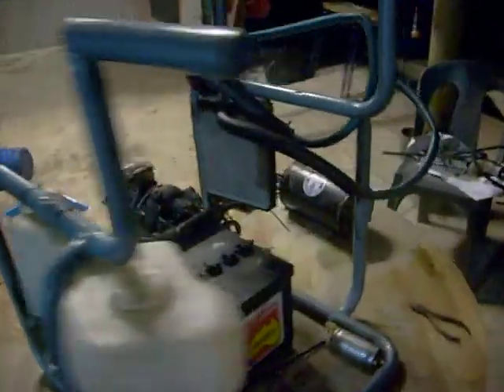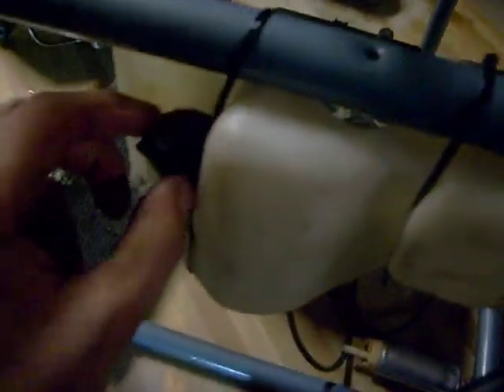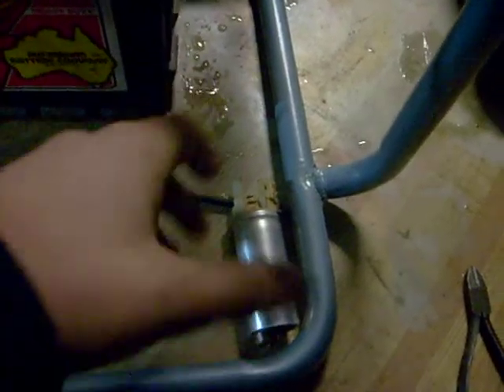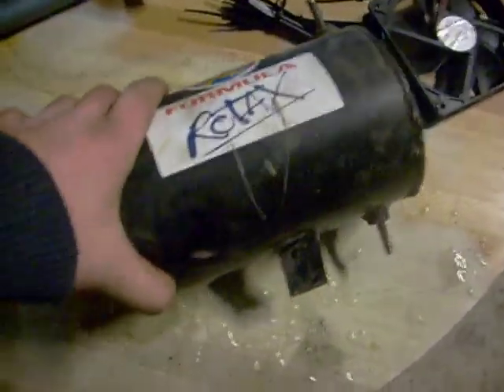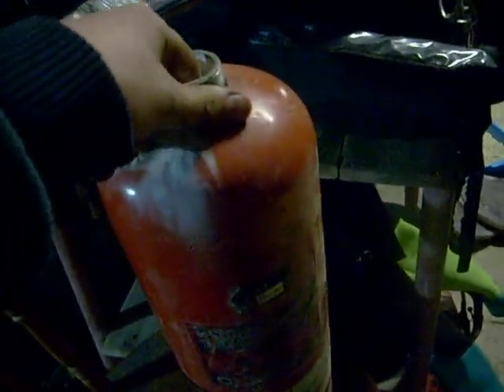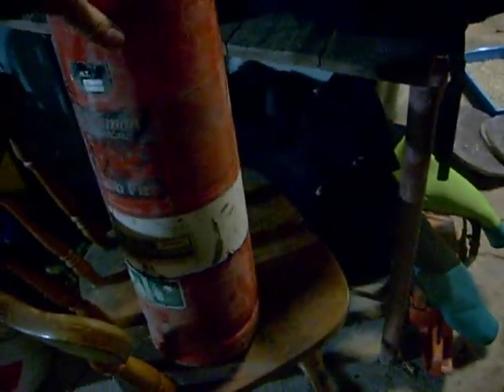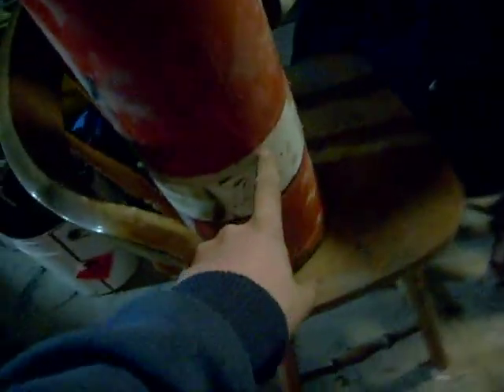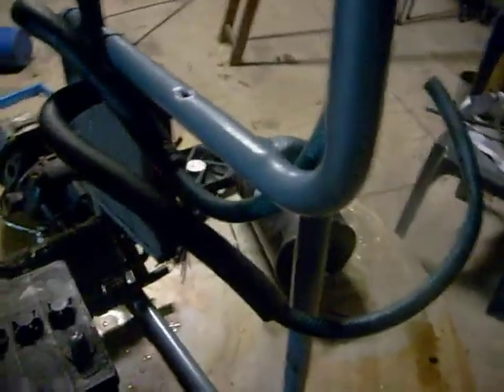homemade turbojet #2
cb chamber dimensions:

165mmX350mm

TOO big for a 47mm inducer?

more updates this weekend